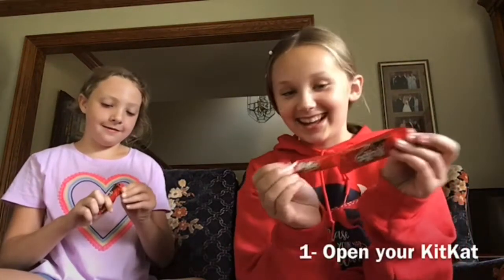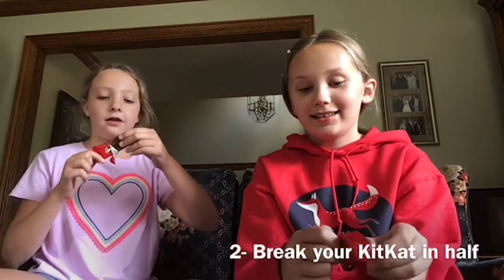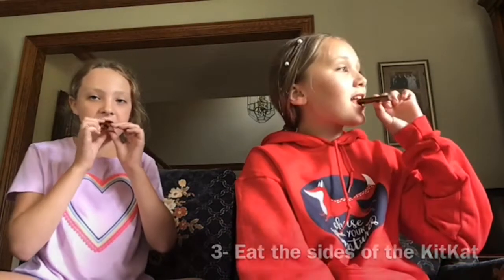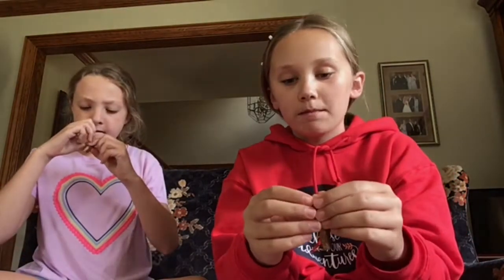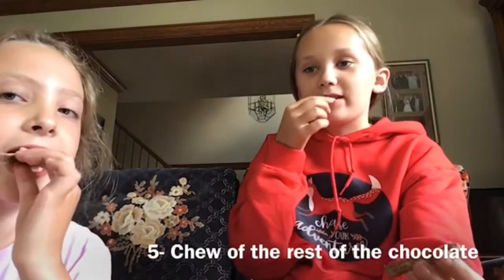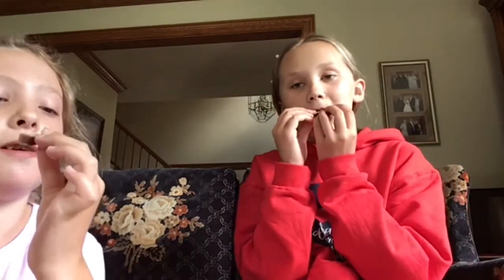Eating A KitKat The Right Way